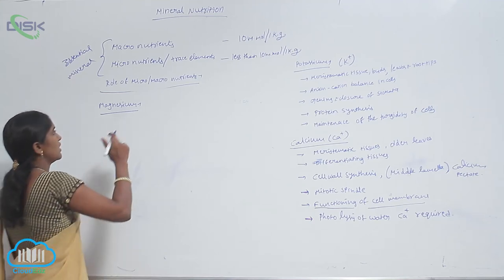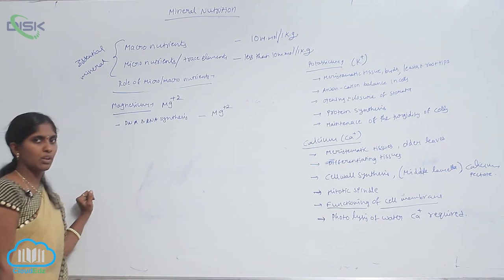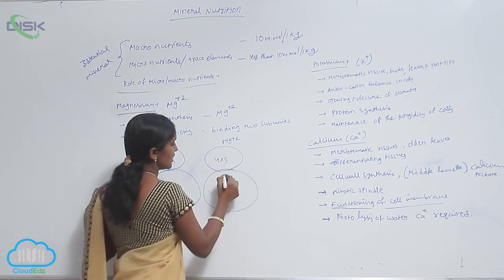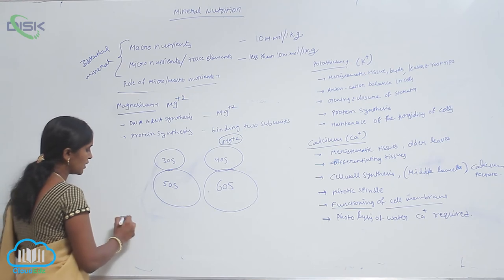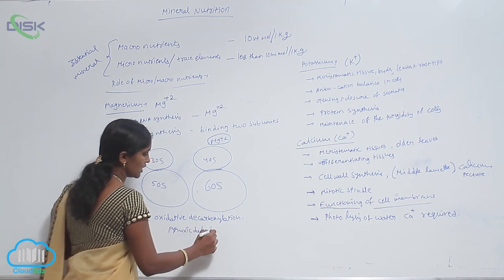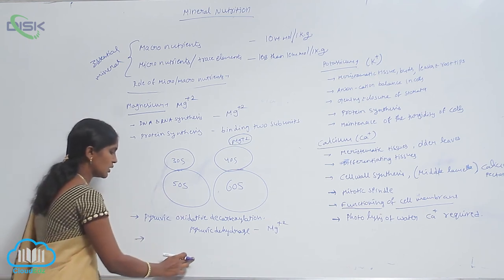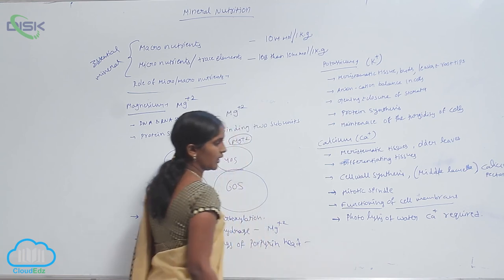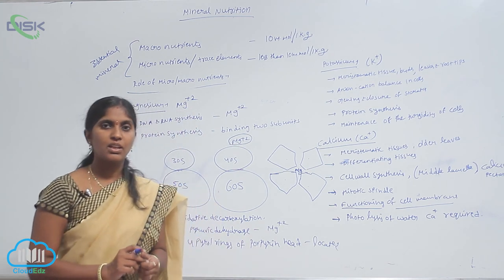ESSENTIAL MINERAL ELEMENTS || MACRO NUTRIENTS Mg || Disk Telangana